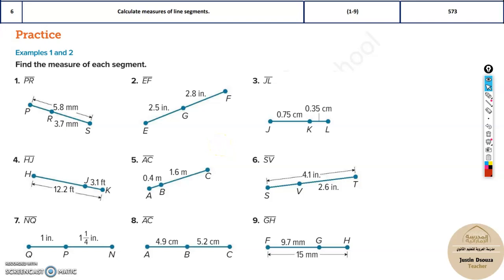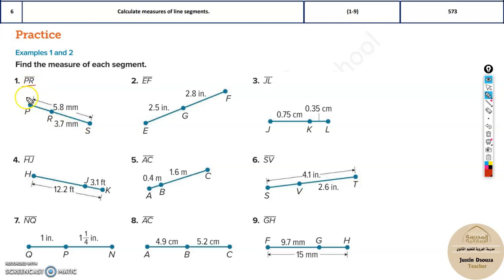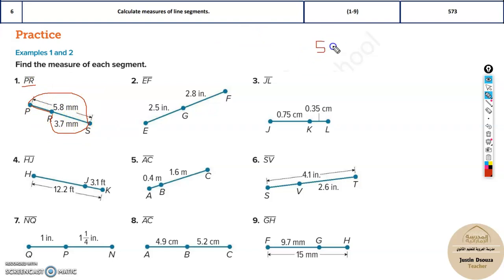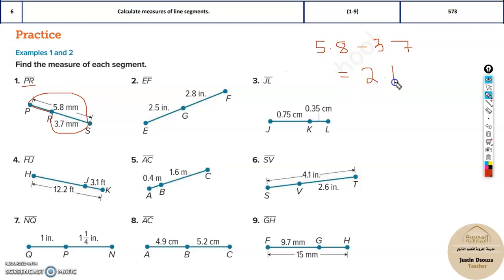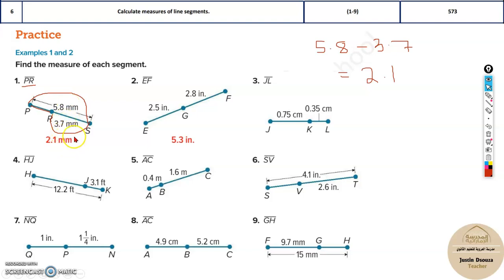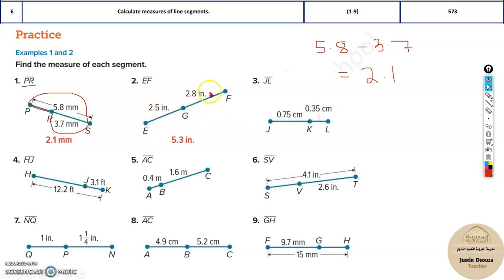G9Adv 6 Calculate measures of line segments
LO: Calculate measures of line segments.